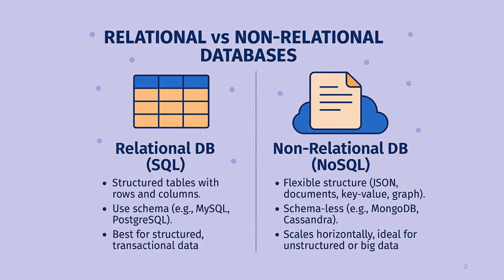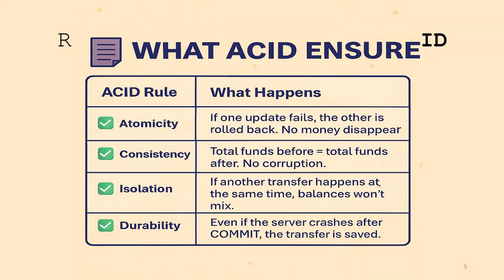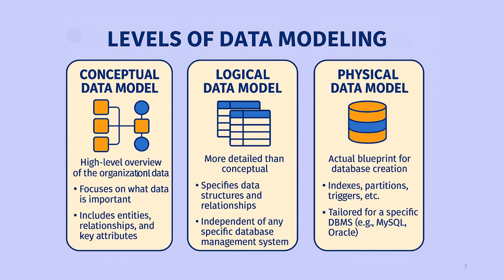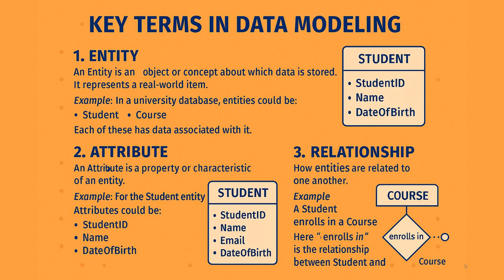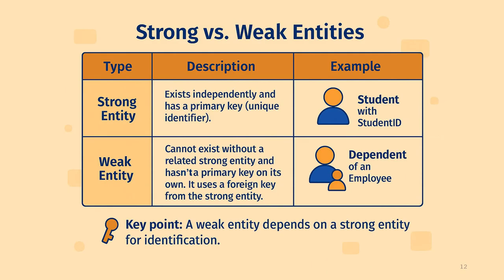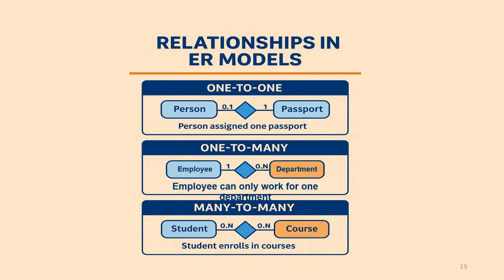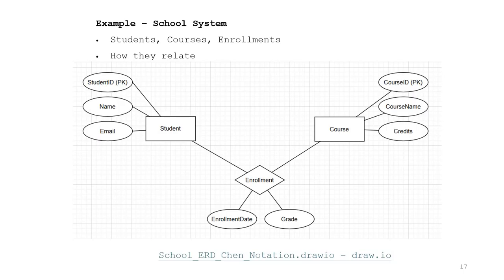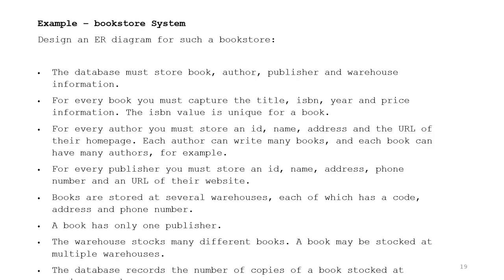4, Data Modeling & ER Diagrams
Unlock the Secrets of Data Modeling & ER Diagrams!

Ready to design smarter, more reliable databases? In this session, you’ll discover how to visualize and organize your data before a single line of code is written! We’ll break down the differences between relational and non-relational databases, explain essential concepts like entities, attributes, and relationships, and show you how to create ER diagrams step by step. You’ll also learn about primary and foreign keys, cardinality, and see real-world examples like school and library databases.

Perfect for beginners and anyone wanting a clear, simple introduction to database design. Watch now and build a rock-solid foundation for all your database projects!